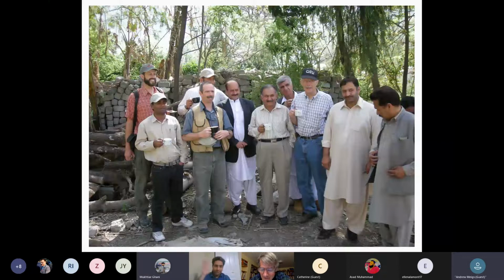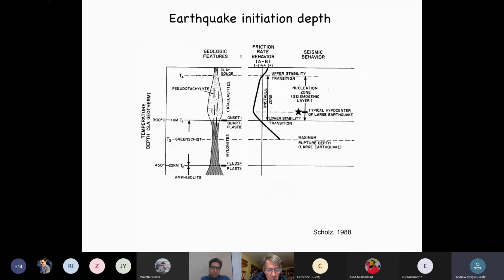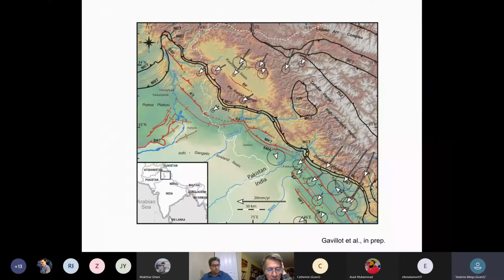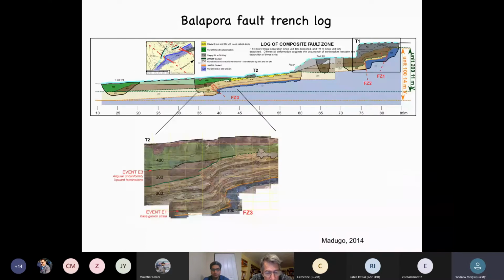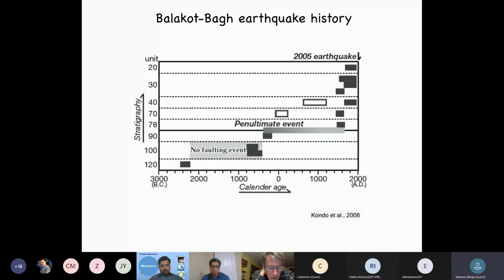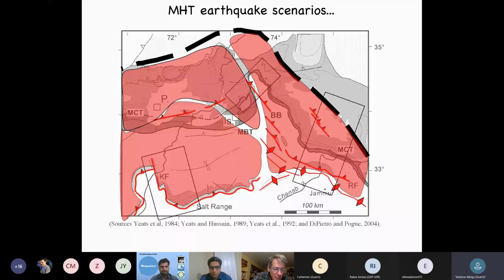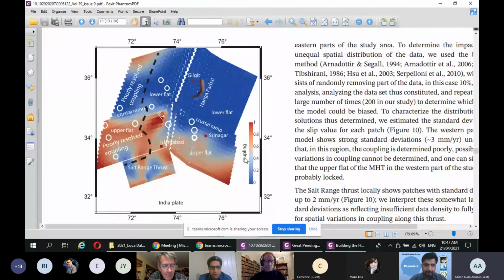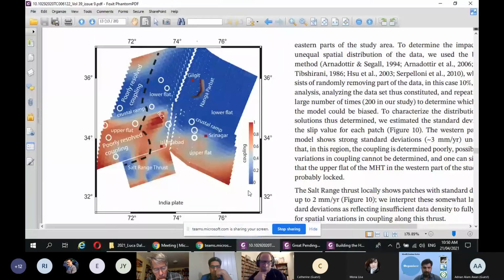Lecture-10 Active Tectonic and Seismology of Himalaya | Dr. Andrew Meigs | Oregon SU US |Naked Earth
Earthquake sources related to the Indo-Asian collision in the NW Himalaya and Pakistan include the plate boundary fault, the Main Himalayan thrust (MHT), and faults within the upper plate in the Himalayan orogenic belt.  Analysis of deformed geomorphic markers, paleoseismic trenches, and other data constrain the location and rate of active faulting.  GPS data indicates a ~14 mm/yr convergence rate across the NW Himalaya.  Distributed active shortening in the NW Himalaya to the SE of the Pakistan-India border partitions the shortening between a fold above a blind thrust system at the deformation front, the emergent Riasi-Balakot/Bagh fault system, and faults on the southern edge of Kashmir Basin.  To the west in Pakistan, the Salt Range thrust represents the deformation front and accounts for the nearly all the shortening.  Limited paleoseismic data indicate earthquake return intervals are thousands of years on the active faults.